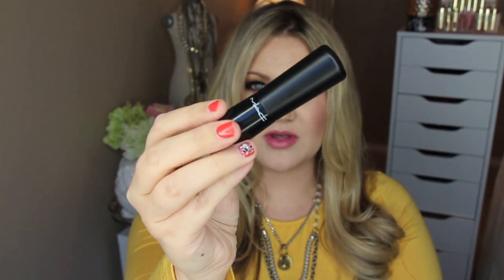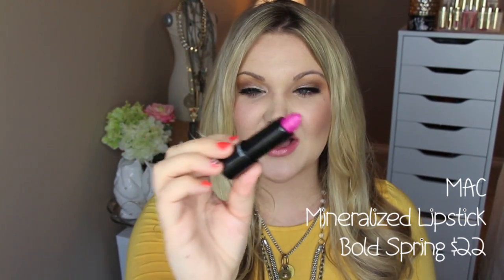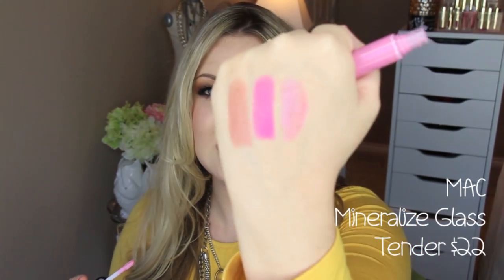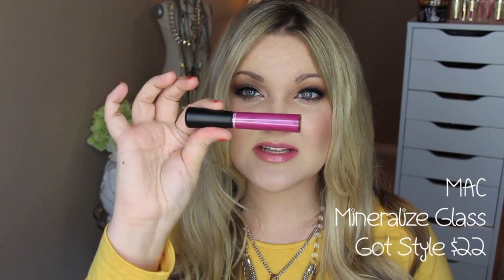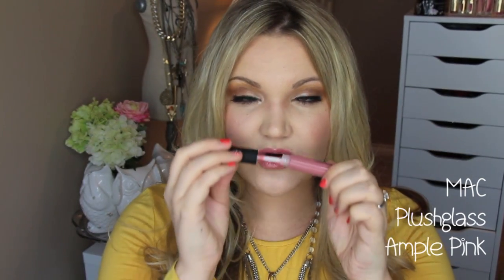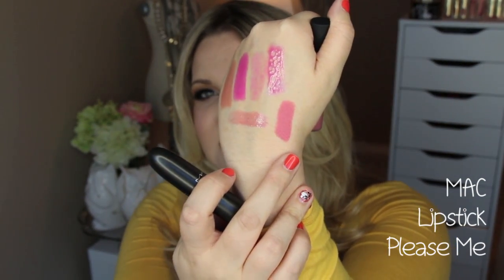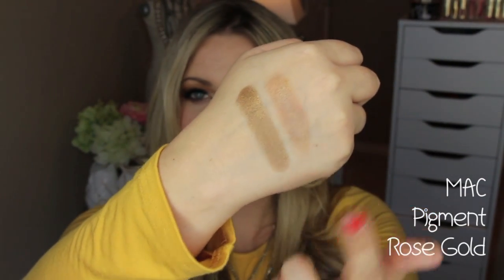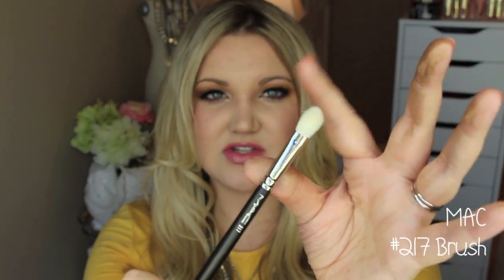NEW | MAC MINERALZE GLASS + LIPSTICKS {SPRING 2014} HAUL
{Hey Everyone! I thought I would do a video on the newest MAC additions to their Mineralized line and it is these new Mineralize Glass Lipglosses as well as a few additional Mineralized Lipsticks.  I also picked up a few other products from MAC while I was at it!}

Eyes: MAC-Shroom, Goldmine, Sable, Texture, Swiss Chocolate, Satellite Dreams, ESQIDO lashes- Oh So Sweet
Lips: MAC Mineralize Lipsticks Bold Spring & Pure Pout, Mineralize Glass Tender
Cheeks: MAC Pink Tea
Foundation: Estee Lauder Double Wear- Linen
Nails: Butter London-
Jewelry: Twisted Silver Luck Necklace & Soleil Earrings

For |Dial-A-Smile| Whitening Kit- $69 Use code: Lolalynnkit
★Quick Easy On the Go Whitening
 2 pack Super Booster Pen or
 2 pack Zero Pen from Whitening Lightning for $29.00.

{Best for Lipglosses & Brow Bar To-Go Kit}